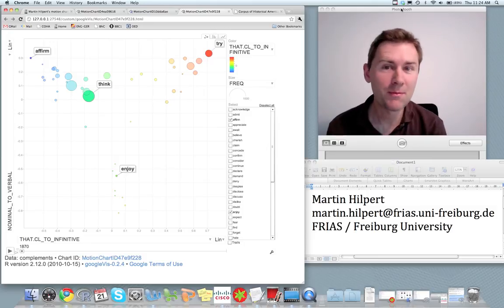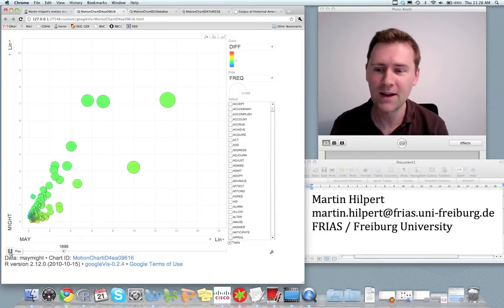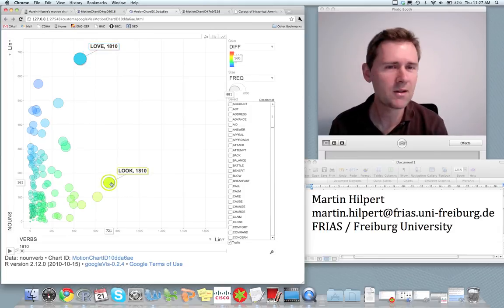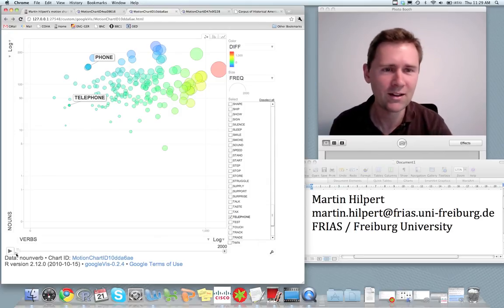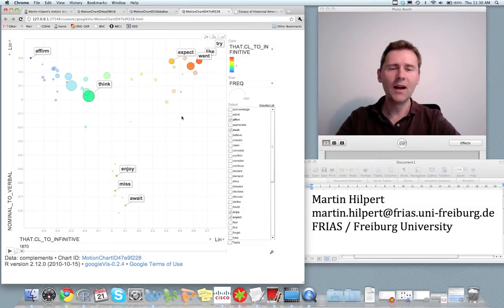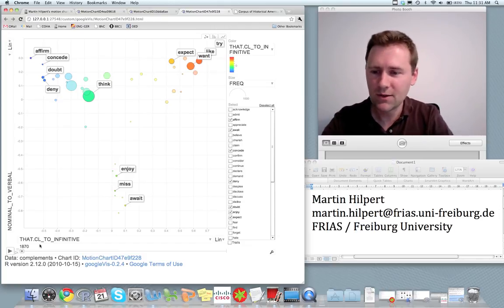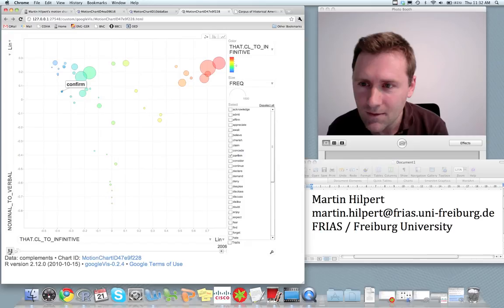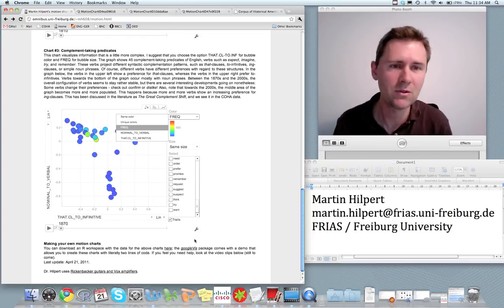Linguistic motion charts